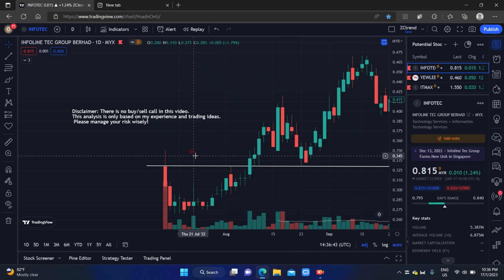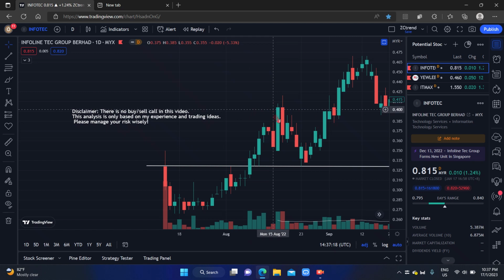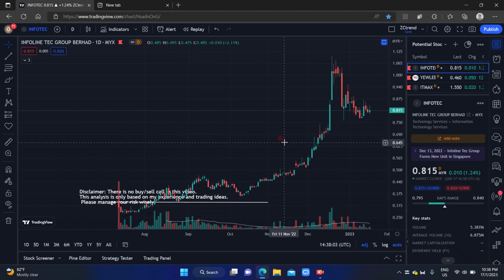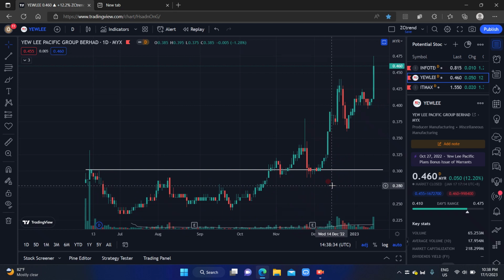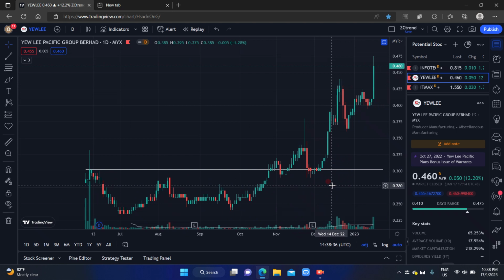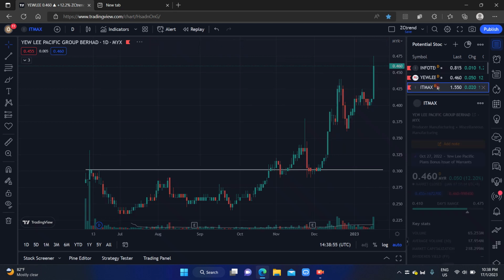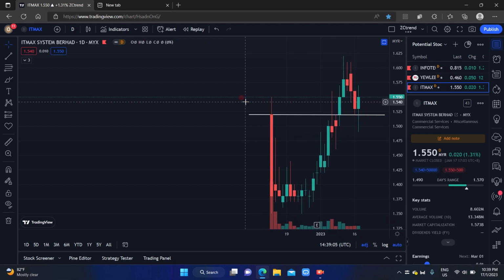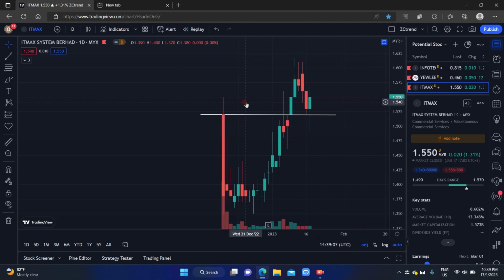95% ACCURACY of strategy trading IPO STOCK! This IPO stock is APPEARING SIGNAL right now?!! ITMAX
Welcome to Zitrade Trend Trader! We are providing you the latest trading ideas on the stock market. Here is our analysis video and hope you will like it😄😄

Always remember, we are Zitrade, until next time! :D